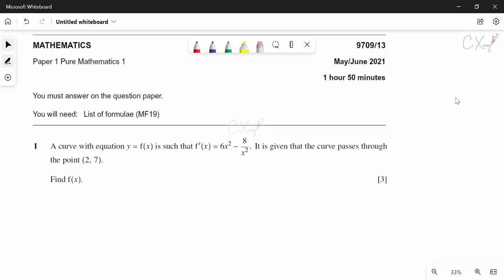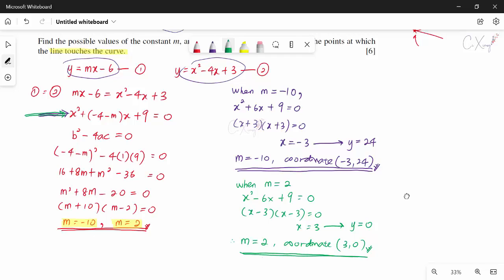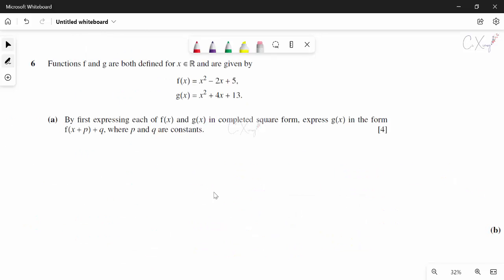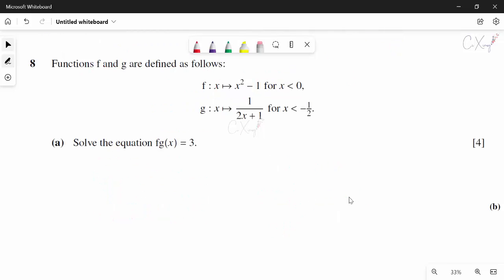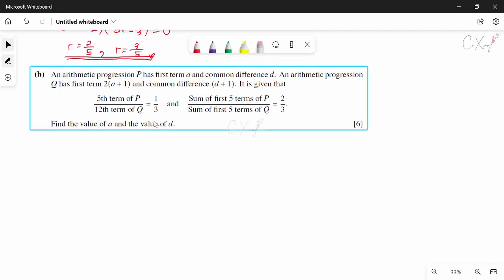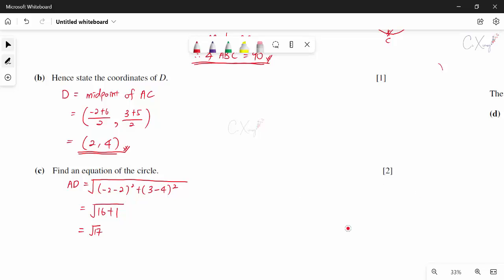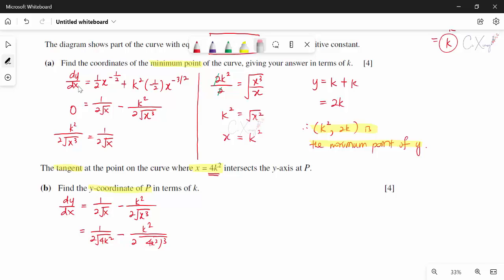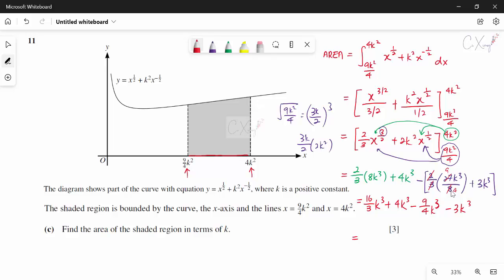9709/13/M/J/21 CAIE A-level Pure Mathematics 1 Solution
9709_s21_qp_13
9709_s21_ms_13
9709_MJ21_P13
9709/13/M/J/21

Correction at Q10 (time stamp 5605)
Equation of tangent should be y = x/4 + 31/4 not y = x/4 - 31/4

00:00   Question 1
01:54   Question 2
04:36   Question 3
10:34   Question 4
16:04   Question 5
20:40   Question 6
25:15   Question 7
30:55   Question 8
39:05   Question 9
47:03   Question 10
56:17   Question 11
1:07:28   Question 12